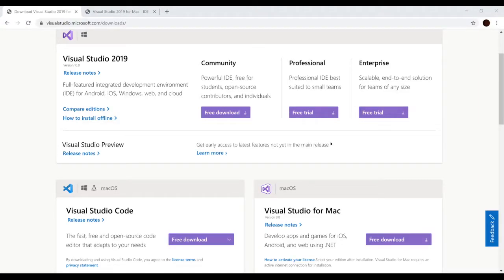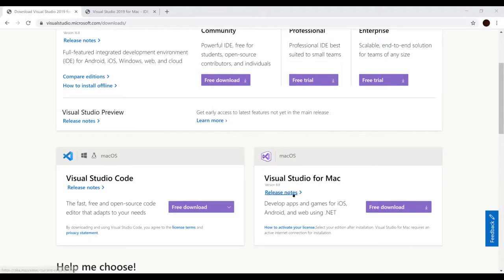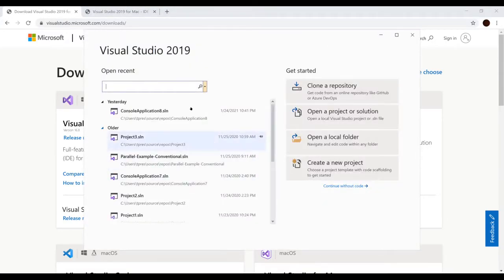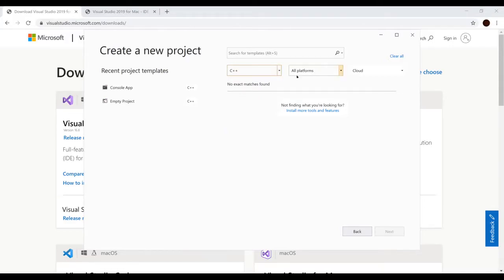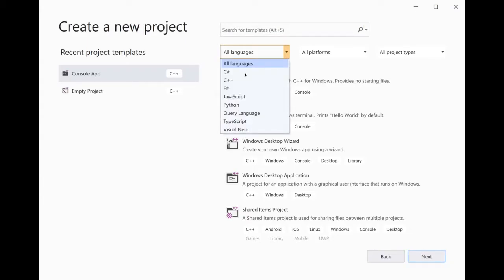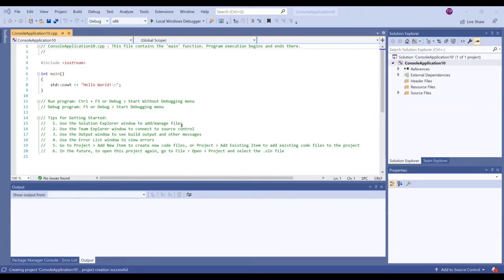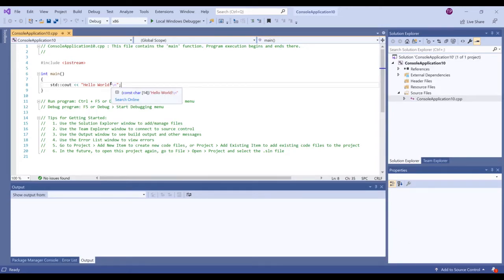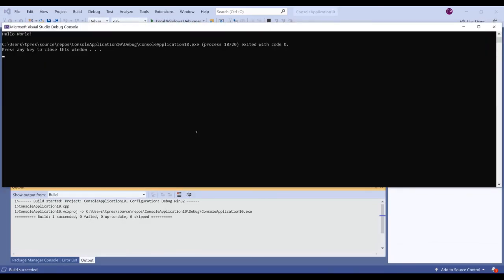Installing and using Visual Studio 2019 to Run a Hello World Program in C++